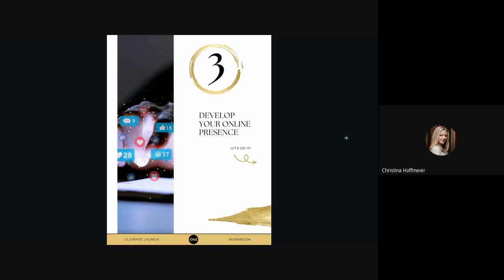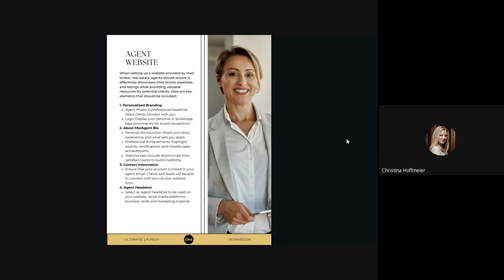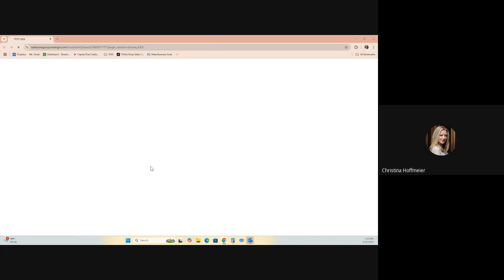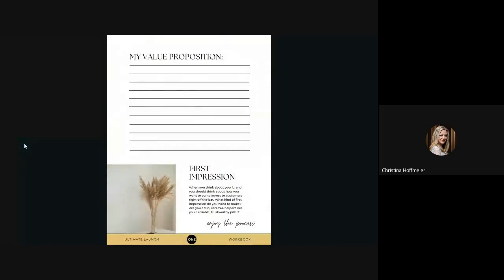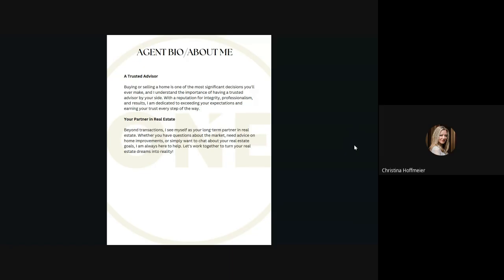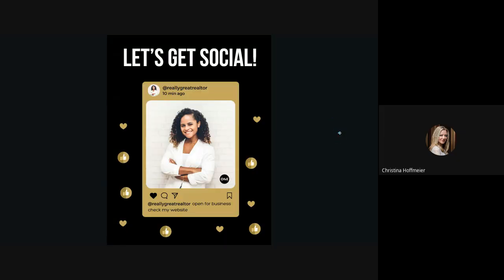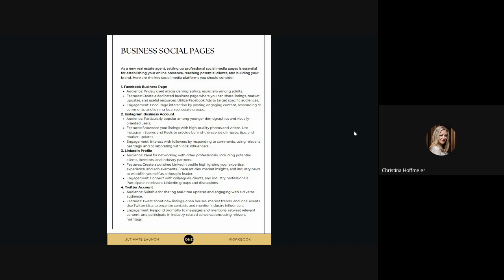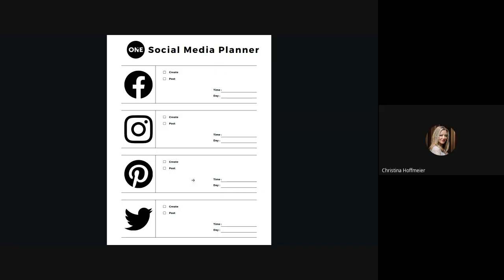ULTIMATE LAUNCH PROGRAM : Week 3 : Develop Your Online Presence